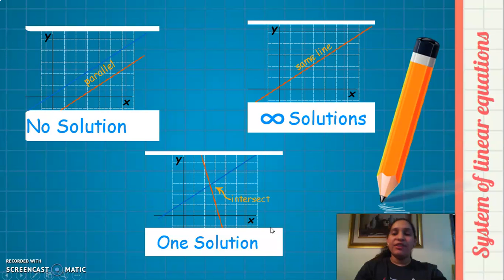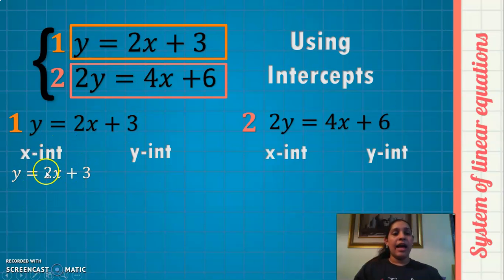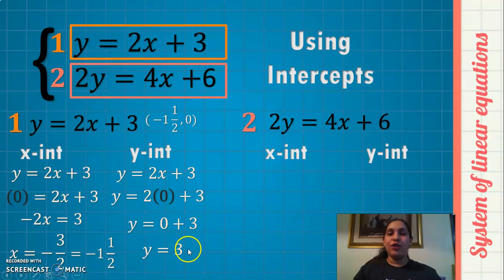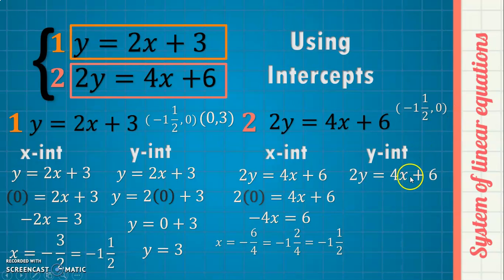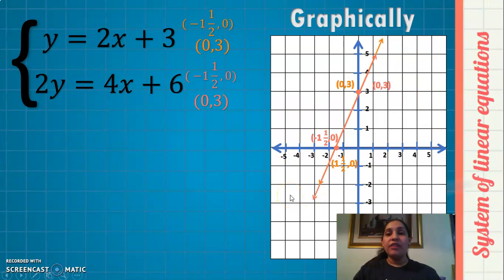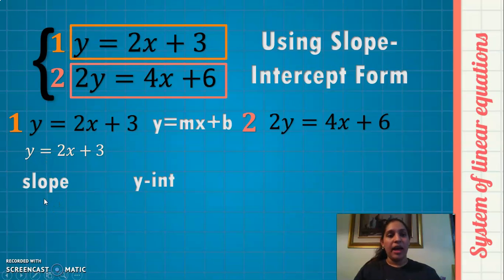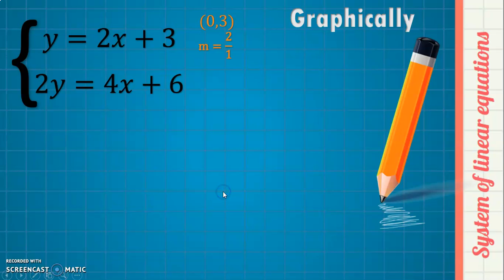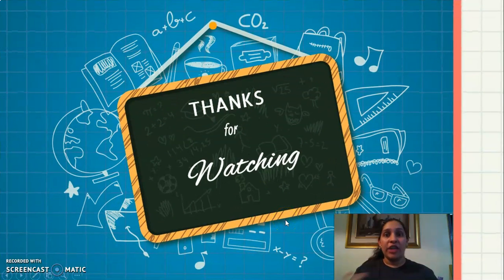System of linear equations Many Solutions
Solving Systems of Linear Equation can have three different possible solutions, on this video, you will watch when you have "many solutions"